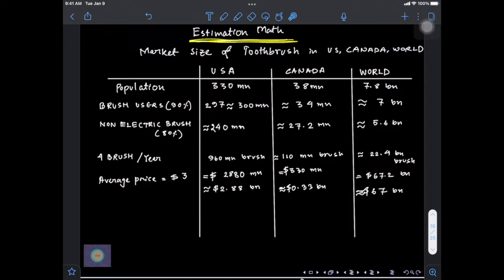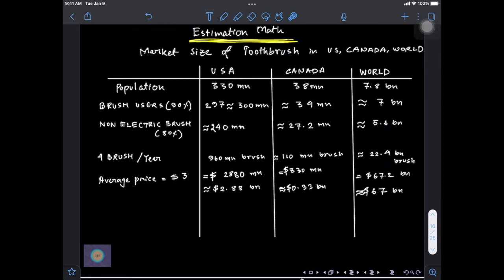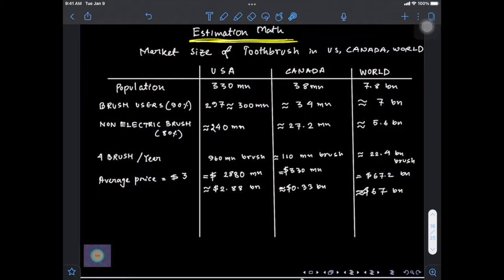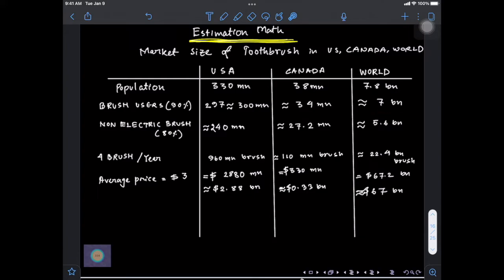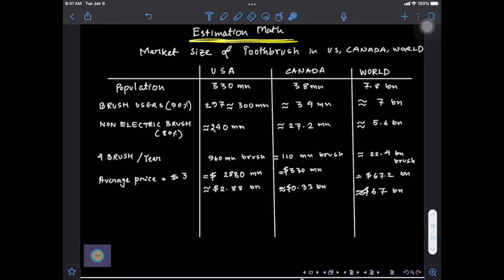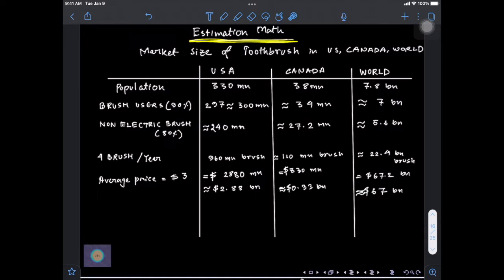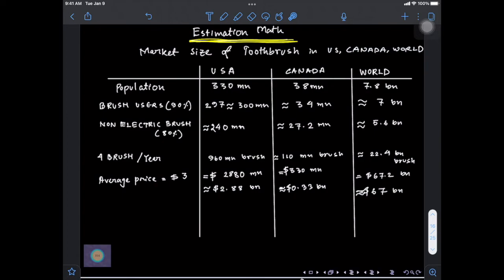Market Size Estimation: Non-Electric Toothbrush Market